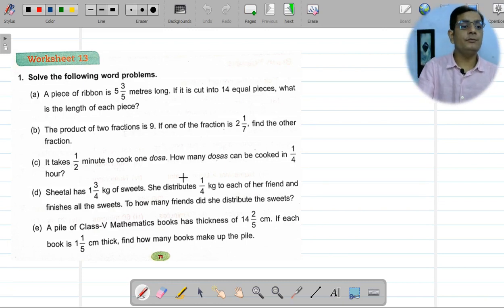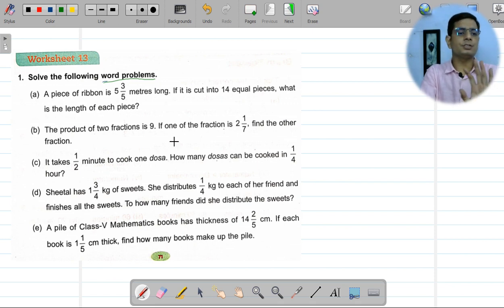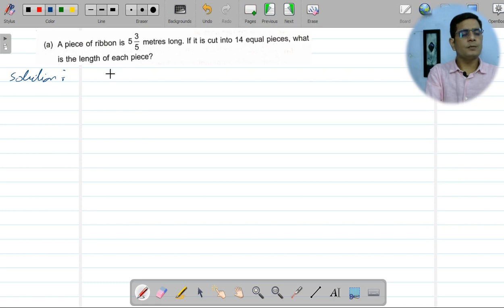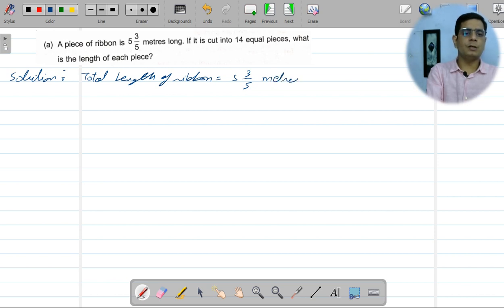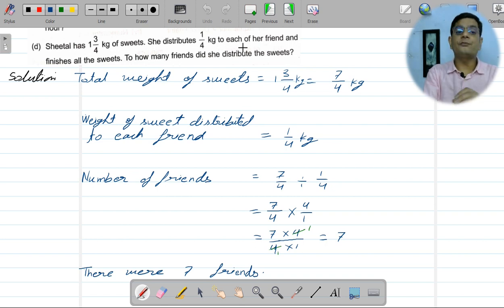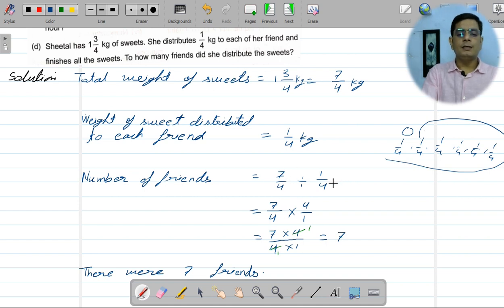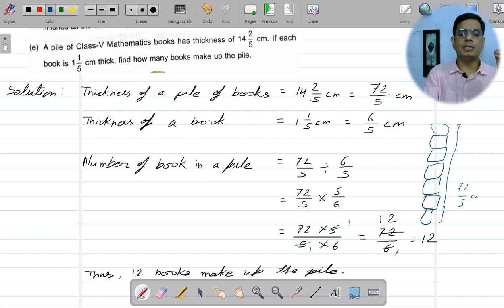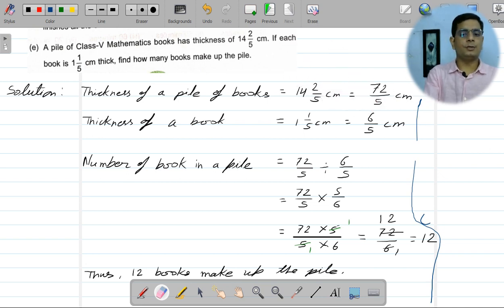DAV | Maths | Class 5 | Unit 4| Fractional Numbers| Worksheet 13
As mathematics is the subject of understanding and applicable in our day to day life.
Here I have tried to give you some simple way to solve mathematics.